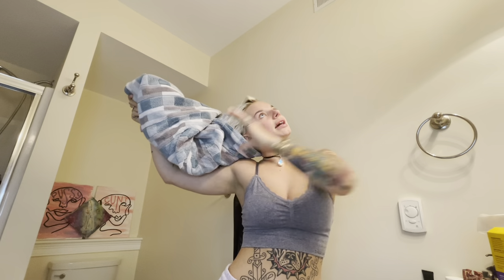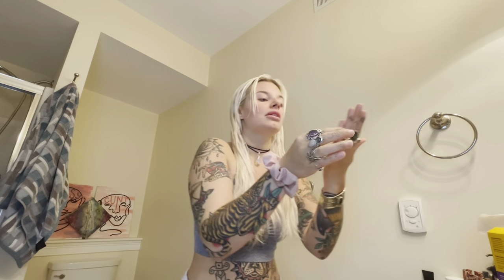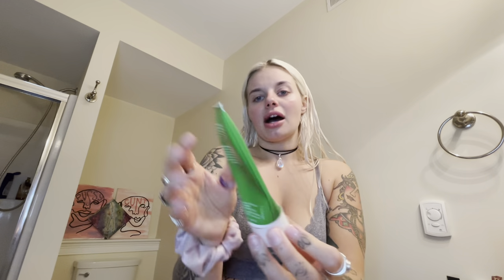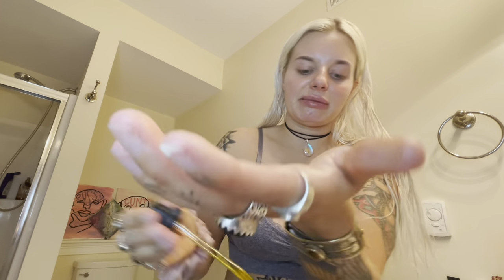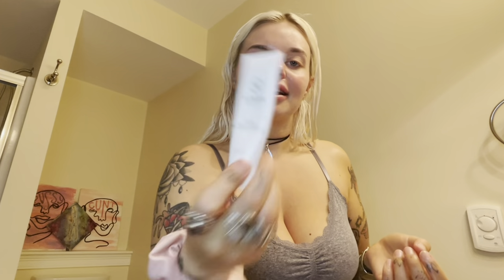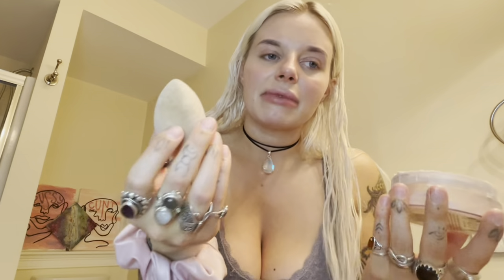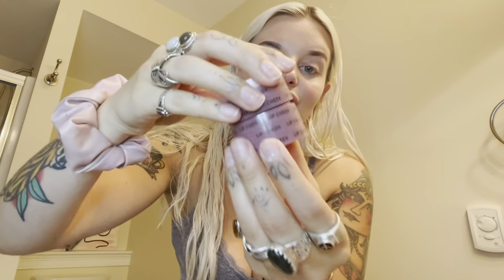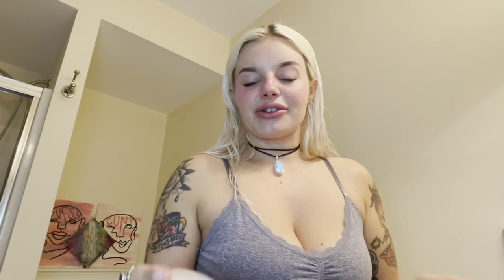DAYTIME SKINCARE AND MAKEUP ROUTINE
Weleda Skin Food:

Radha Rosehip Oil:

My daily vlogs are posted to TikTok: snackqueen666